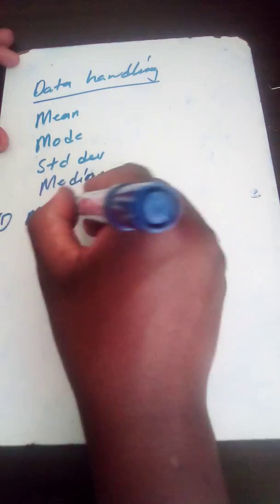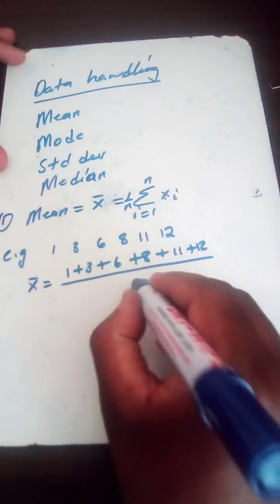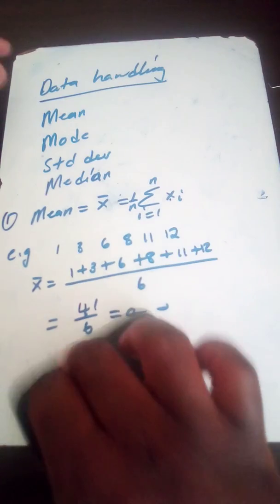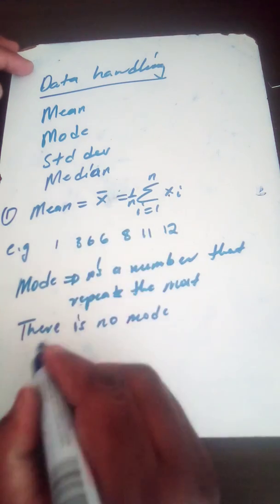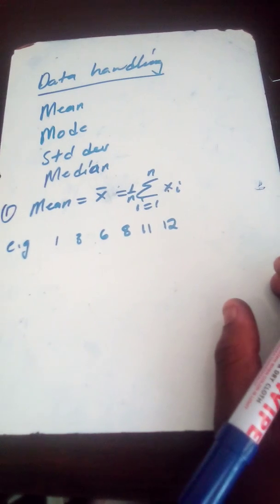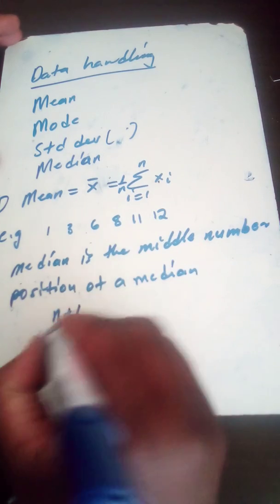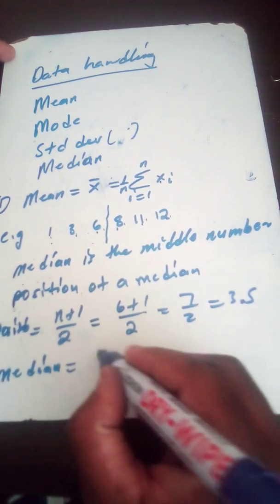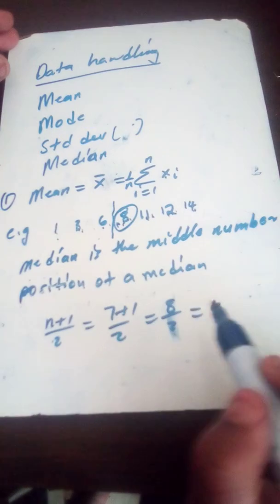DATA HANDLING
data handling,mode,mean,median